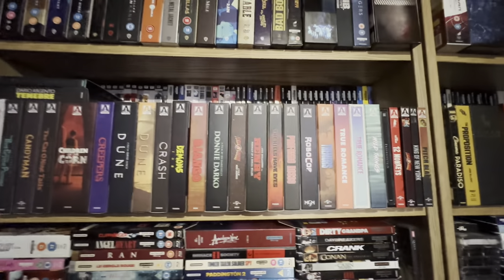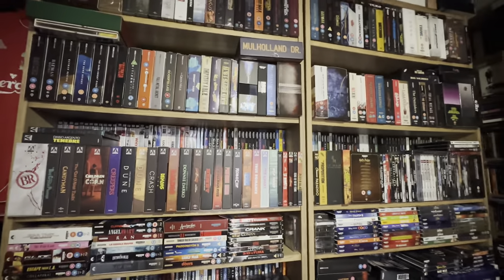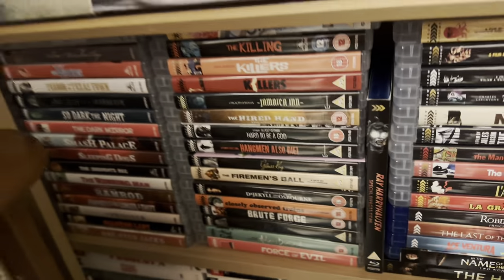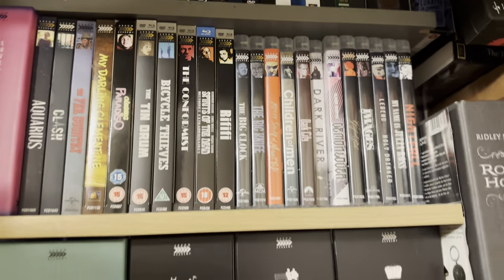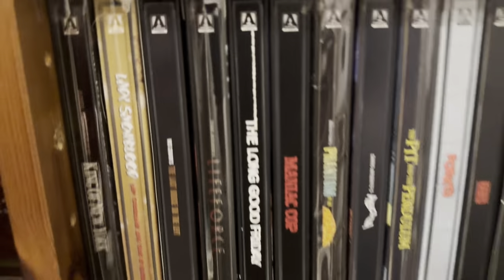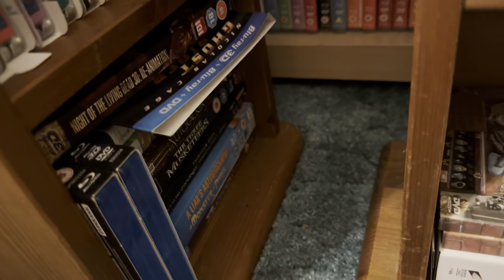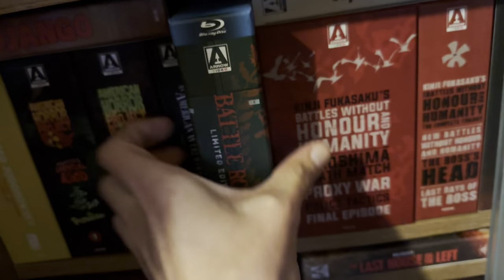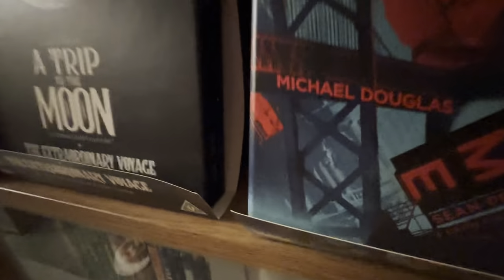My 4K & Blu-ray Arrow Video Collection (722) Sep 22. A guided tour.